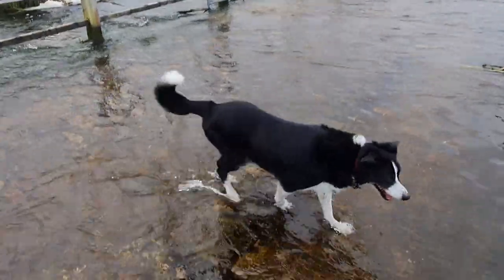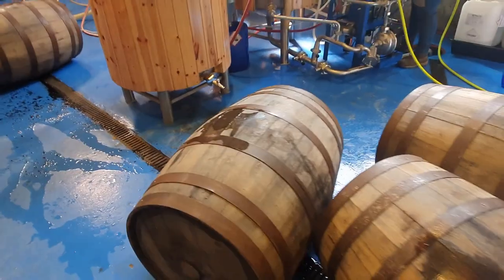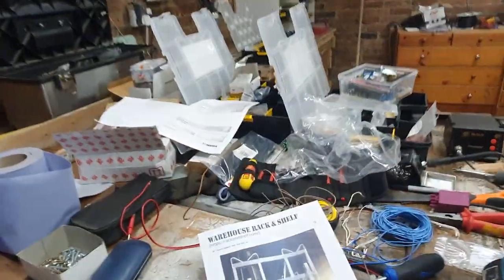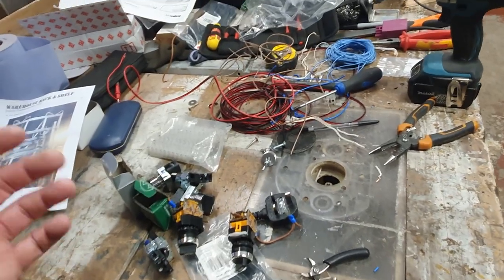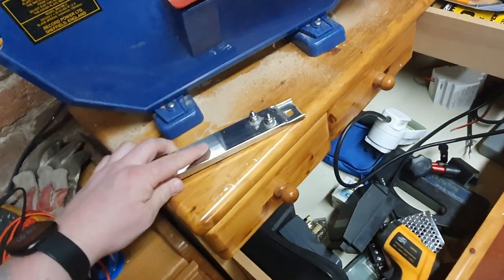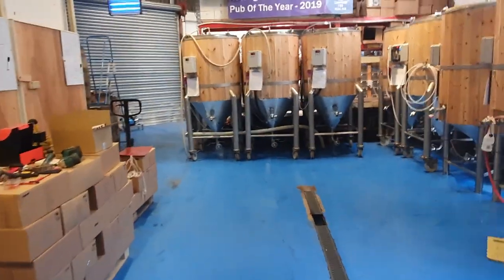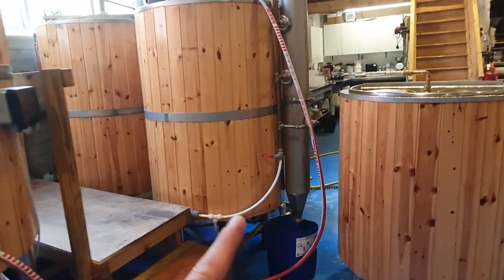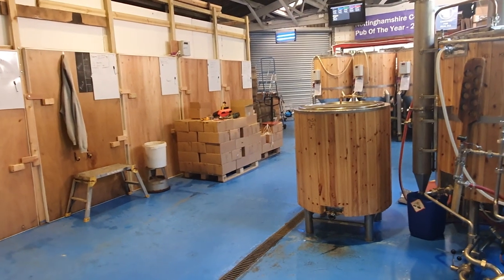Whiskey Barrel Stillage Plans And FV Control Upgrades